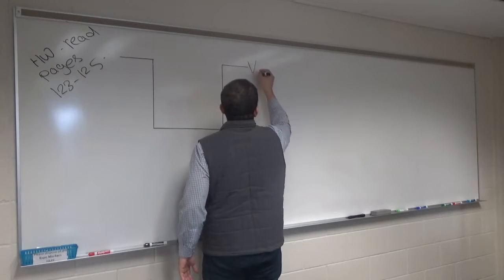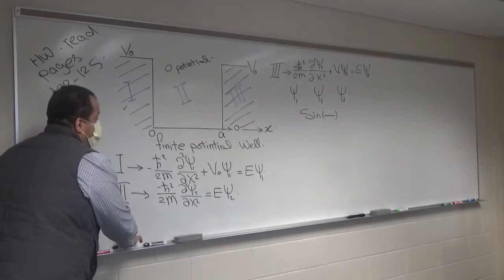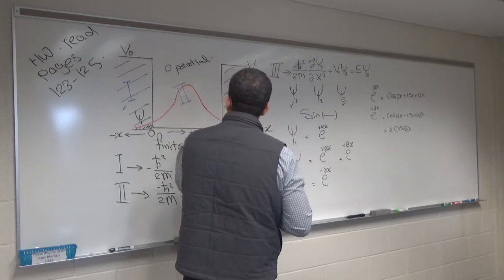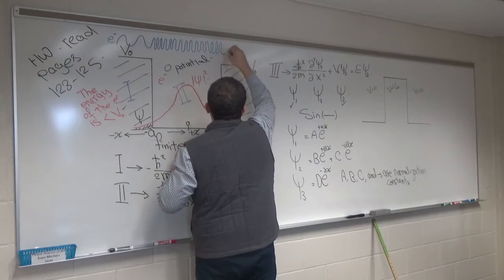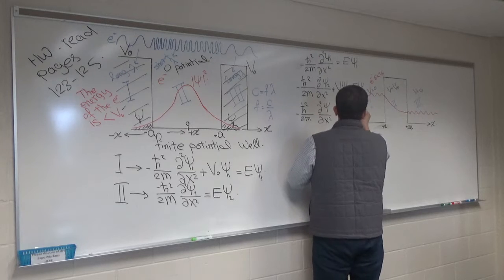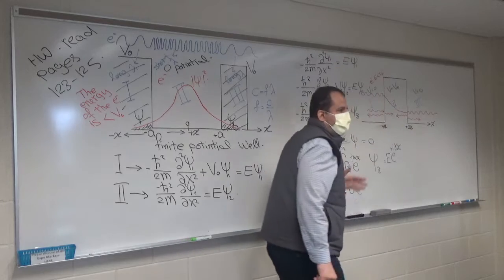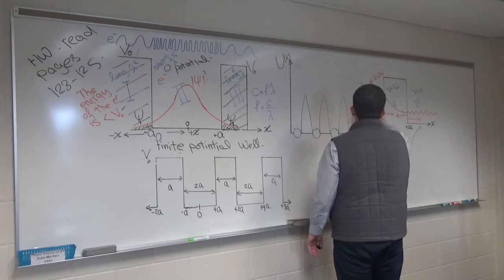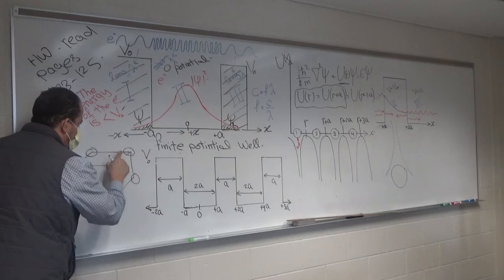Solid State Lecture - Periodic Potential